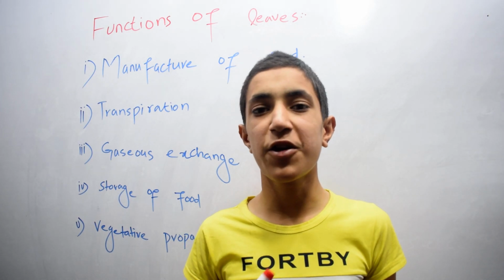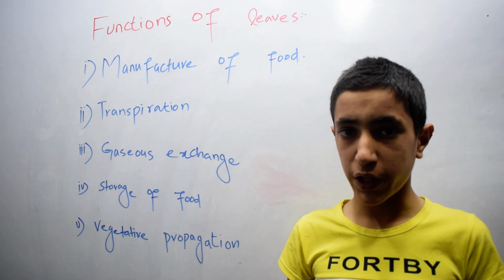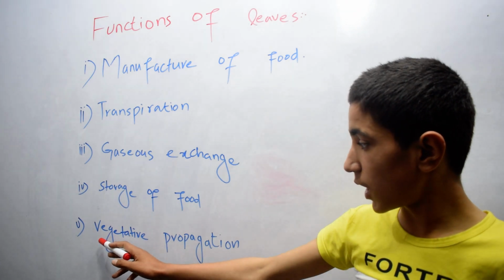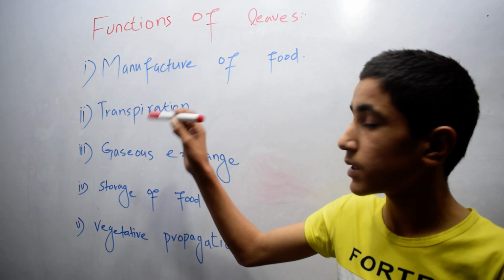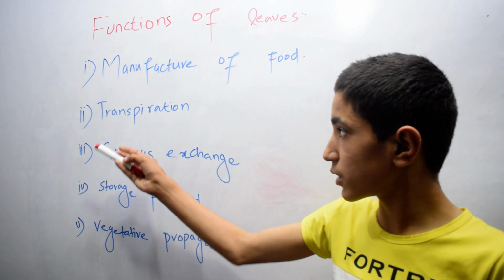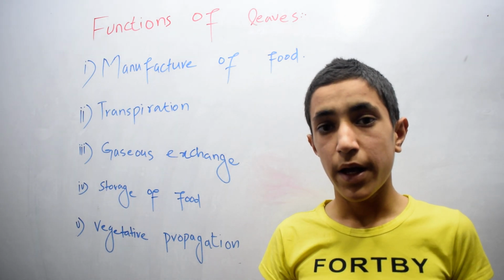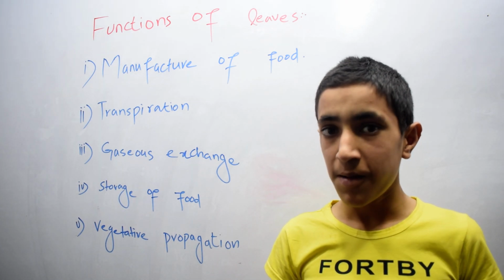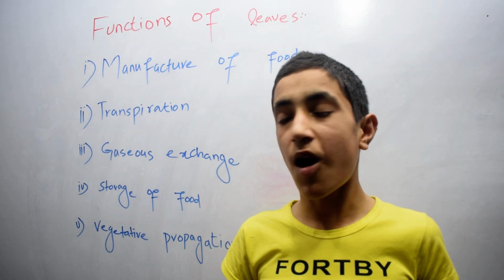What are the Function of Leaves?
Leaves are the green parts of the plants in which plants prepare their own food .
Function of Leaves are:
1) Manufacture of Food
2) Transpiration
3) Gaseous Exchange
4) Storage of Food
5) Vegetative Propagation